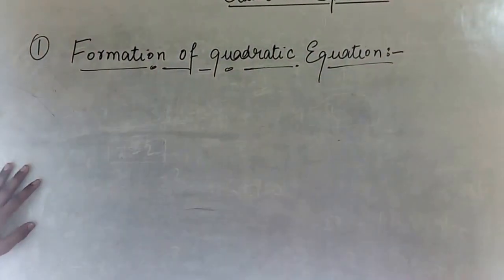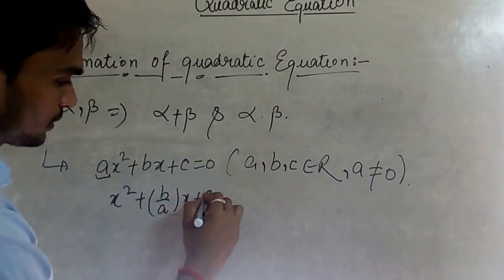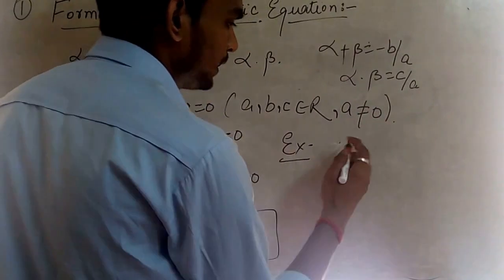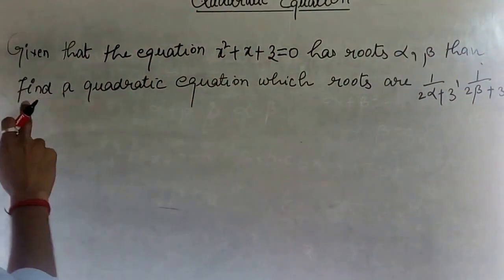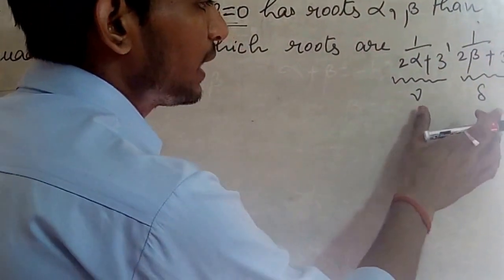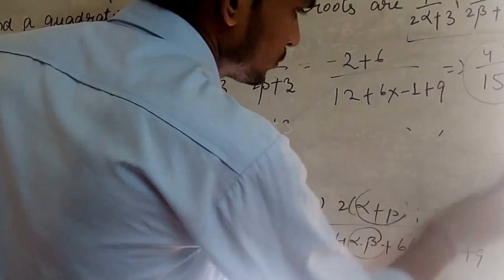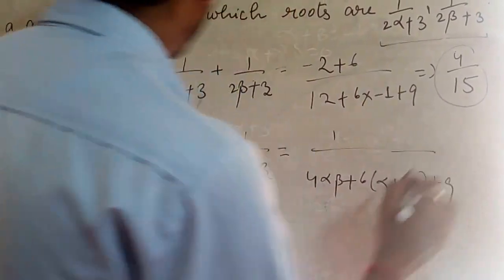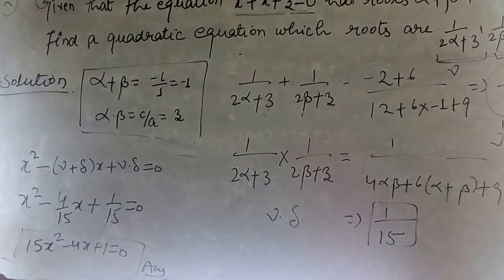Lecture 03 # Quadratic Equation ( Formation of Quadratic Equation)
This video contains the formation of Quadratic Equation By using known values of roots of Quadratic Equation and problems based on
this.